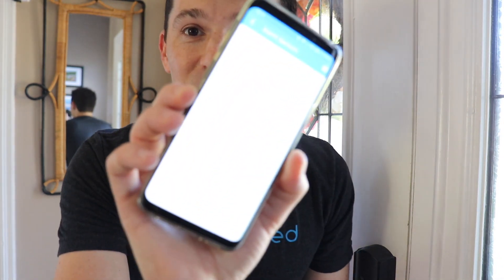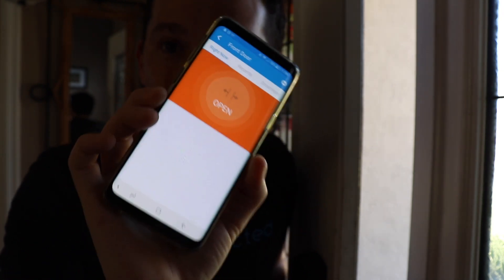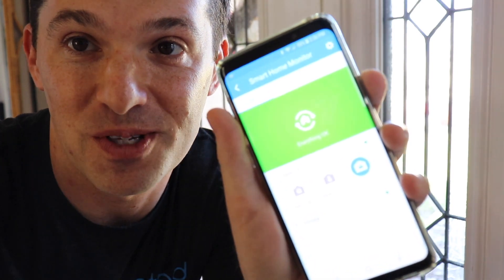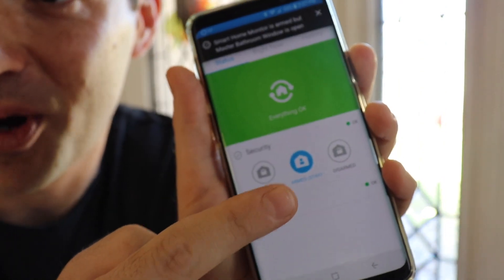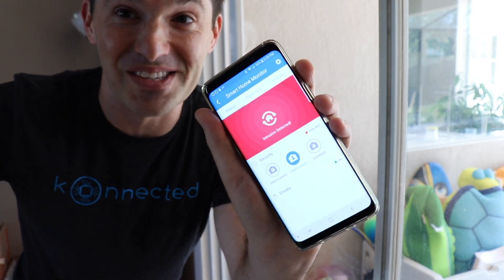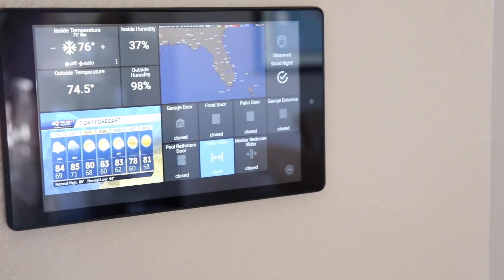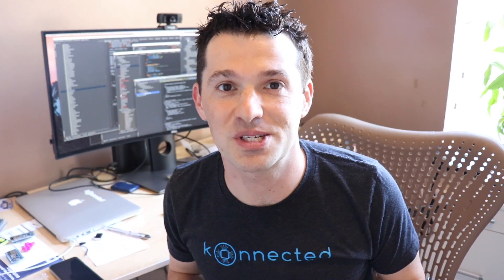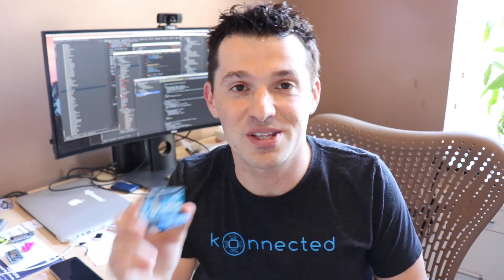Konnected and SmartThings quick demo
Convert your wired alarm system into a smart home alarm with Konnected and SmartThings. This quick demo shows off some of the things you can do including Smart Home Monitor, Google Assistant integration, and an ActionTiles wall-mounted tablet to replace your old keypad.